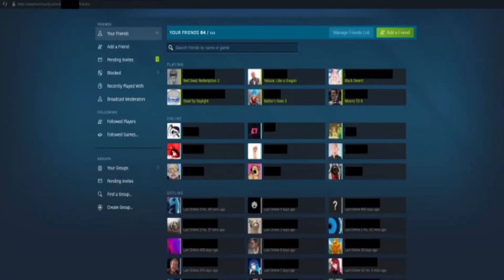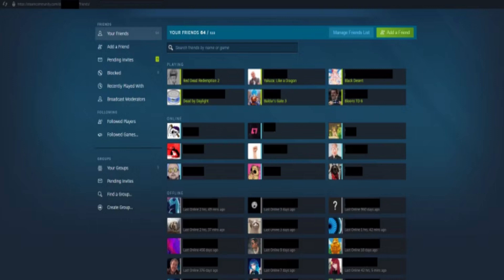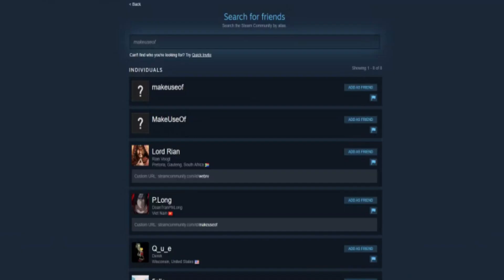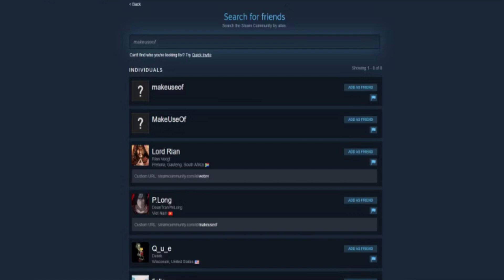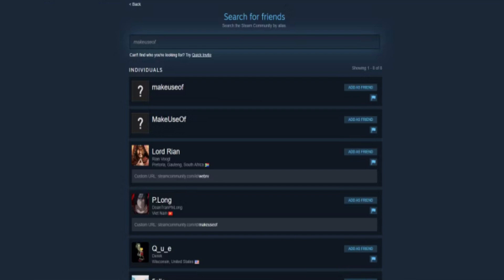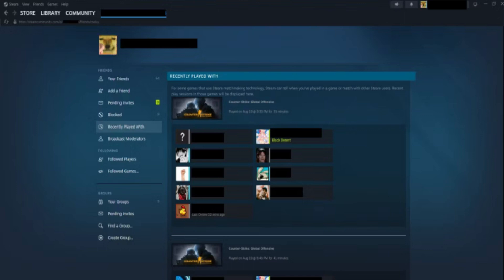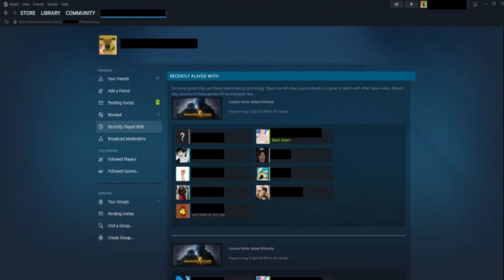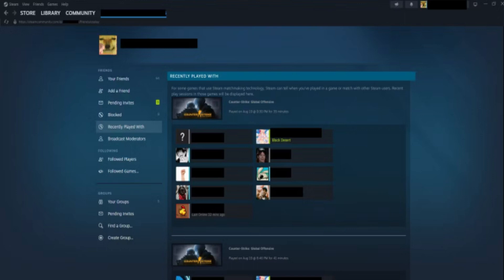How To Find Someone By Their Steam ID | Easy Guide 2024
Learn how to easily find someone's Steam ID with this step by step guide! Finding your own Steam ID or someone else's can be a daunting task, but with this tutorial, you'll be able to do it with ease.

Whether you're trying to join a friend's game or troubleshoot an issue, knowing how to find a Steam ID can come in handy. Watch this video to learn the different methods for finding a Steam ID and become a pro at navigating the world of Steam!